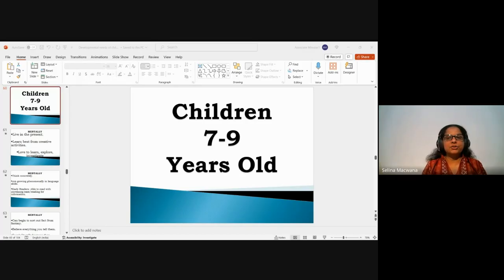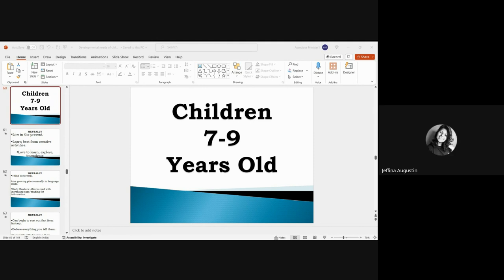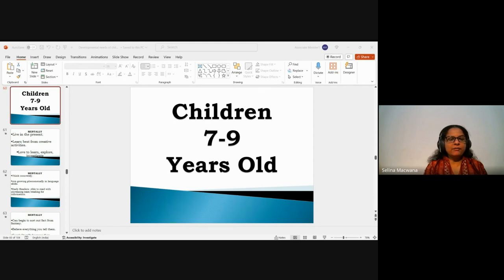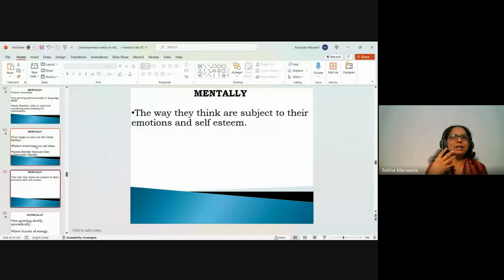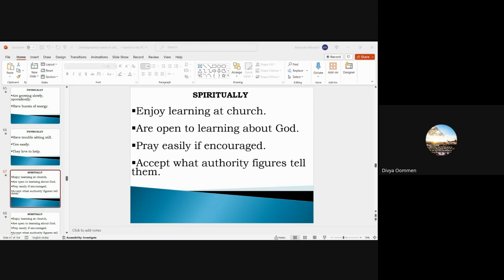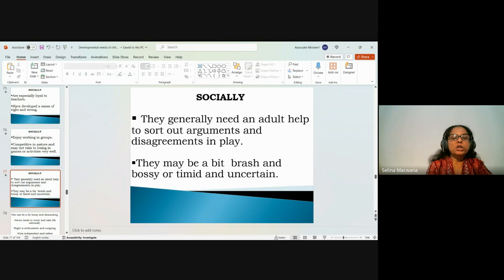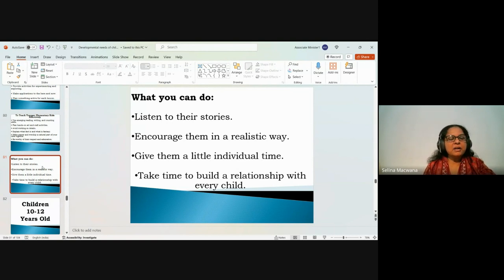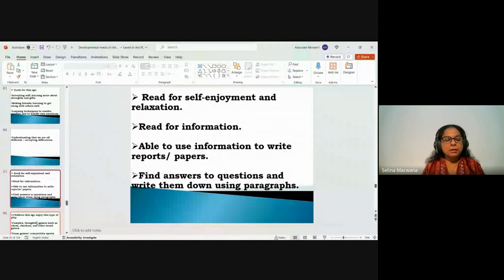Youth & Children's Ministry| Lecture 6 : BC313-YM&CM-20240123